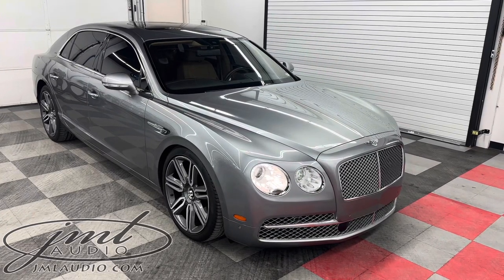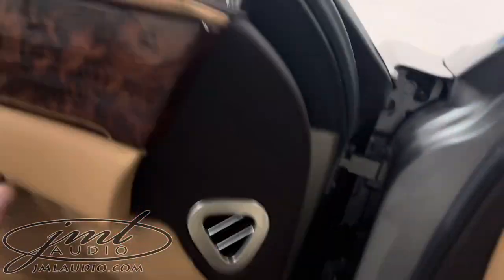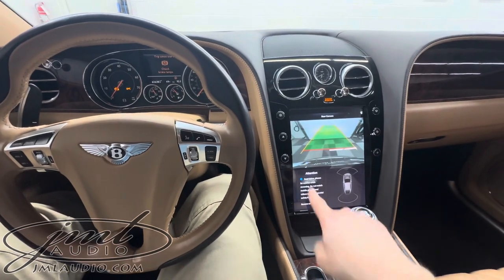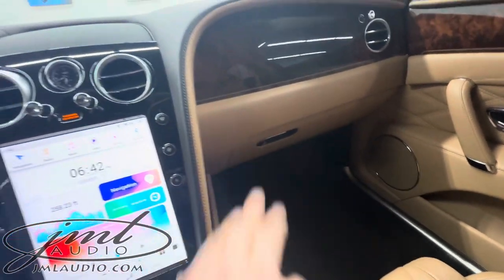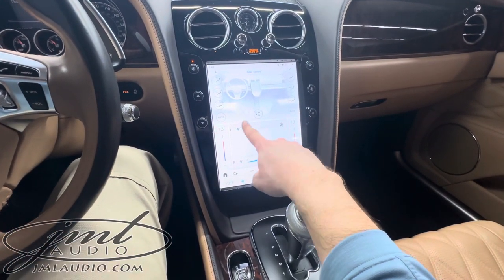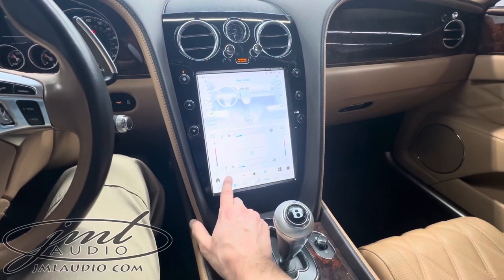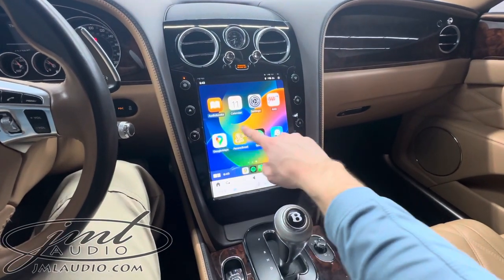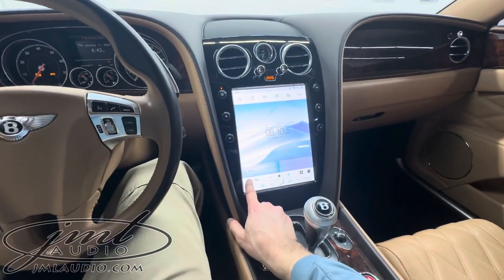2016 Bentley Flying Spur JML Audio of St. Louis’ Professional Integration Series